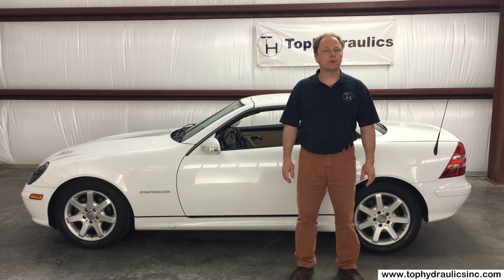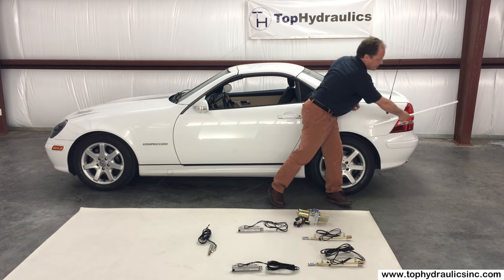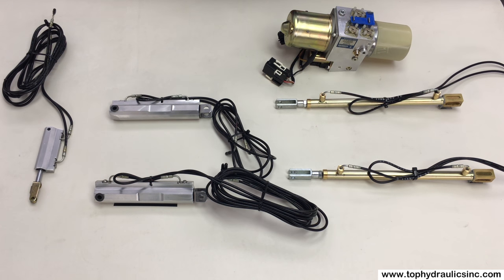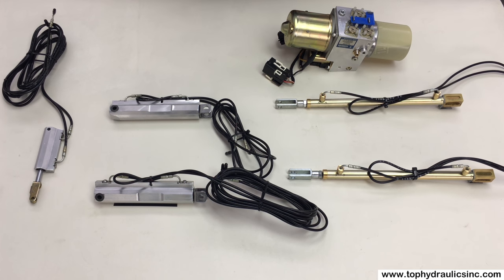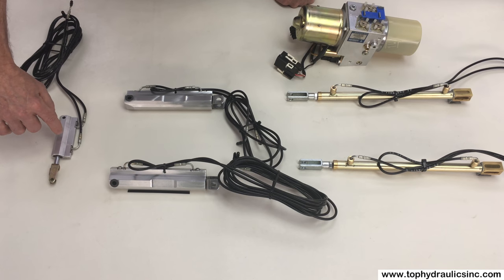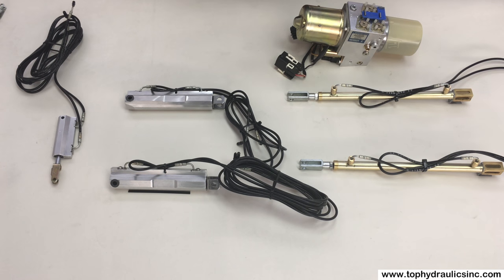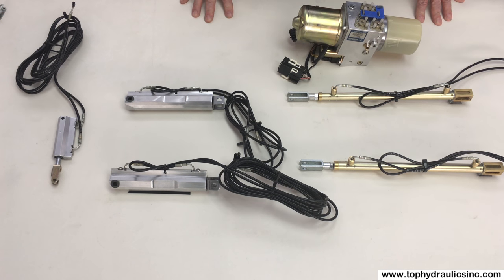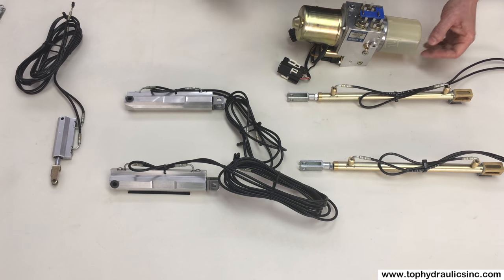Mercedes R170 SLK - How To Replace The Convertible Top Hydraulic System - Chapter 1 - Introduction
Klaus from Top Hydraulics, Inc takes you step by step through the process of removing and replacing the hydraulic convertible top system on a 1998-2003 Mercedes-Benz R170 SLK-Class Roadster.

Thumbnail image provided by User:Steve1911 from the WikiMedia Commons